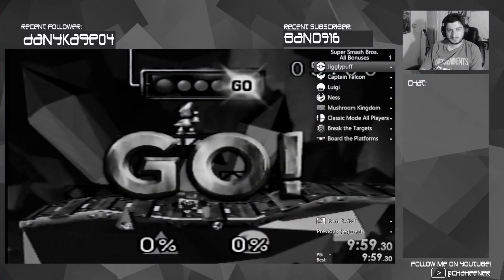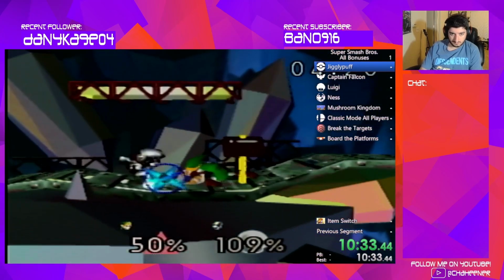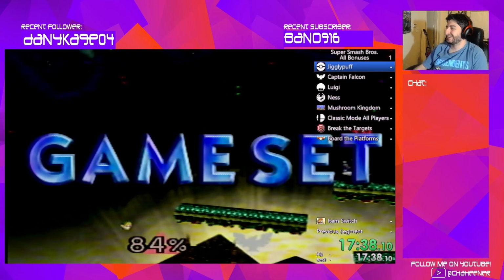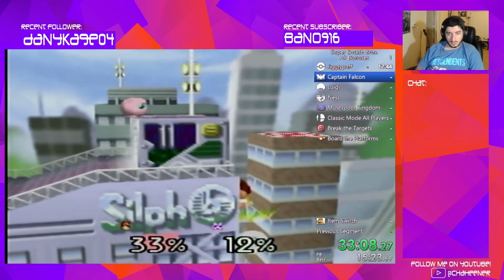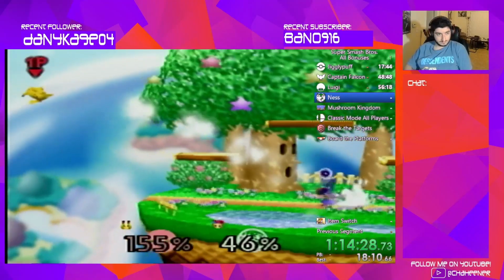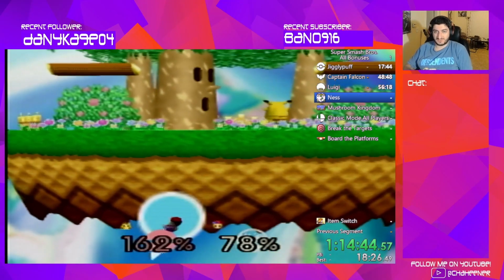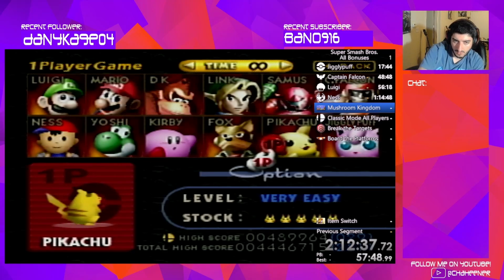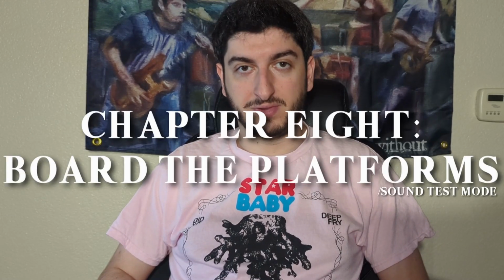Completing the Original Super Smash Bros.?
In this video, I challenge myself to see how long it would take to complete the original Super Smash Bros. for Nintendo 64! I haven’t played this game in over 20 years and I’m definitely a casual player, so don’t expect a decent time!